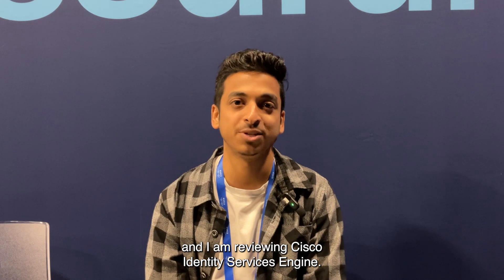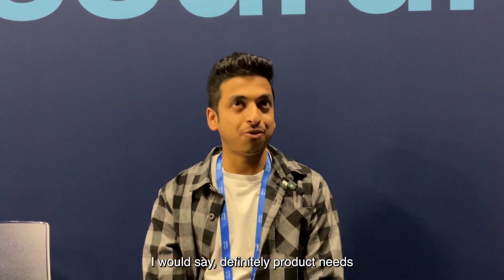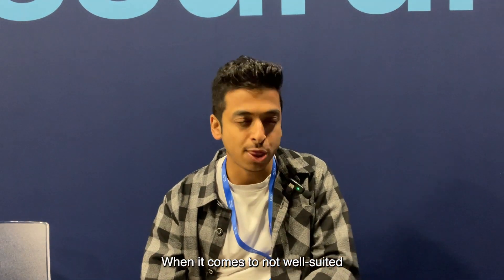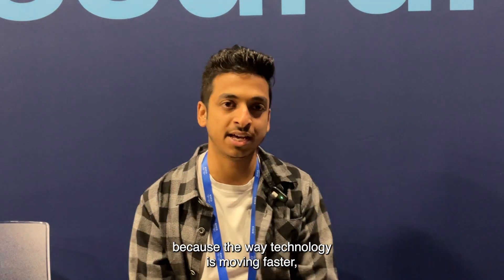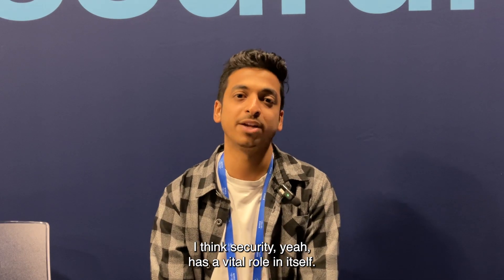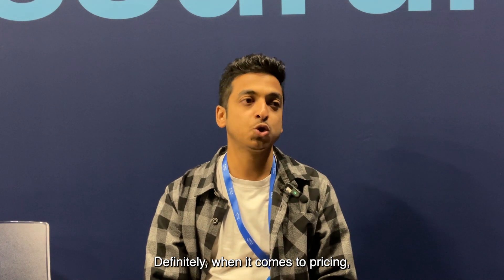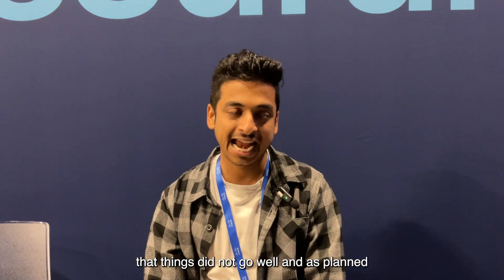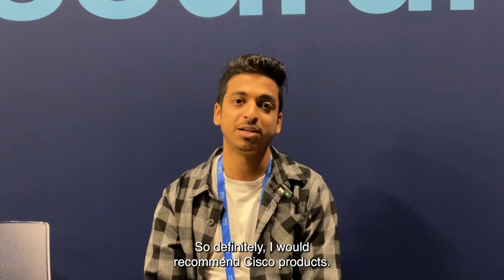Cisco Identity Services Engine (ISE) Review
A critical component of any zero-trust strategy is securing the workplace that everyone and everything connects to. So the vendor presents the Cisco Identity Services Engine (ISE) as a solution that enables a dynamic and automated approach to policy enforcement that simplifies the delivery of highly secure network access control. ISE empowers software-defined access and automates network segmentation within IT and OT environments.

Timestamps
00:00 Start
00:17 Describe how you use this product in your organization. What are the business problems the product addresses and what is the scope of your use case?
00:52 Please provide some detailed examples of things that this product does particularly well.
01:40 Please provide some detailed examples of areas where this product has room for improvement.
02:58 On a scale of 1-10, how likely are you to recommend this product if asked by a colleague?
03:07 Please describe some specific scenarios based on your experience where this product is well suited, and/or scenarios where it is less appropriate.
04:38 What role does security play in achieving your organization’s goals and core objectives?
05:37 What was it that led to you selecting Cisco? Was there something Cisco did better or offered that the others didn’t?
06:35 What other products like this have you used or evaluated?
07:16 What positive or negative impact has this product had on your overall business objectives?
07:55 Do you think this product delivers good value for the price?
08:29 Are you happy with this product’s feature set?
08:48 Did this product live up to sales and marketing promises?
09:20 Did implementation of this product go as expected?
10:08 Would you buy this product again?
10:14 Besides this product what other software do you regularly use?
10:32 How likely would you be to recommend those products to a friend or colleague?

A de minimus incentive was given to thank the reviewer for their time. The incentive was not used to bias or drive a particular response, nor was the incentive contingent on a positive endorsement